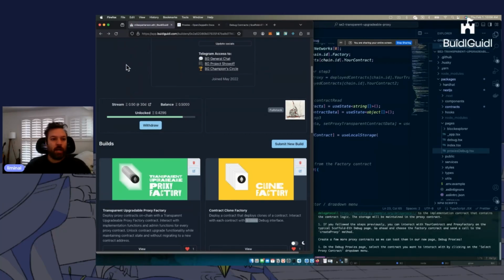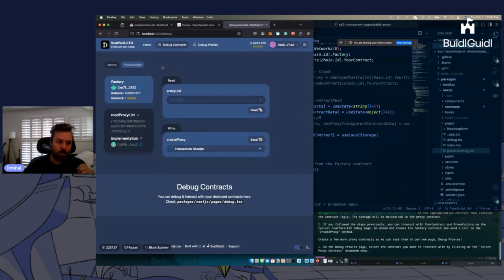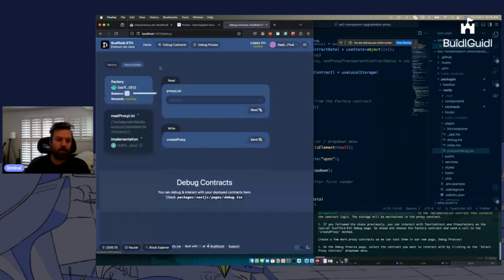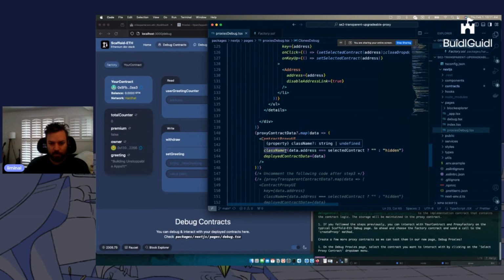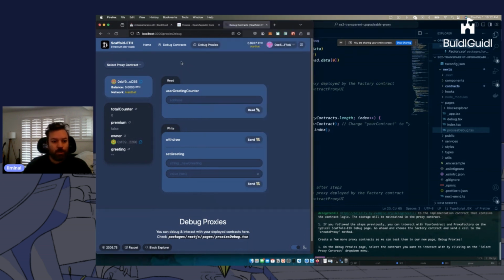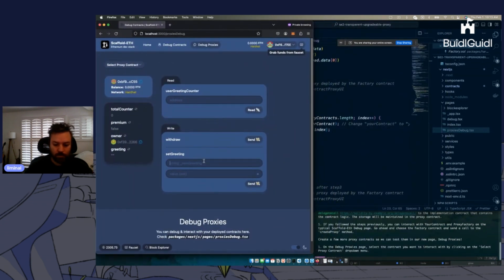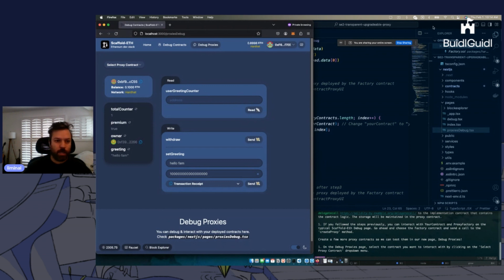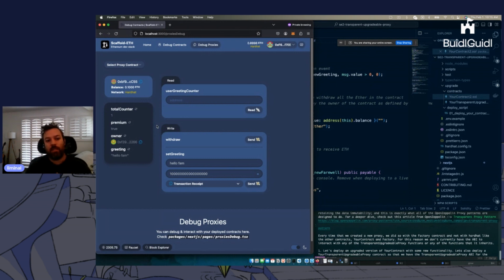Miles - Transparent Upgradeable Proxy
Deploy proxy contracts on-chain with a Transparent Upgradeable Proxy Factory contract. Interact with implementation functions and admin functions for every proxy contract. Unlock contract upgrade functionality while maintaining contract state and without migrating to a new contract address.